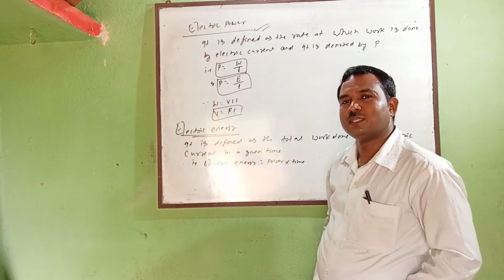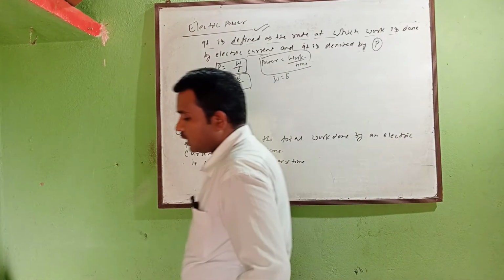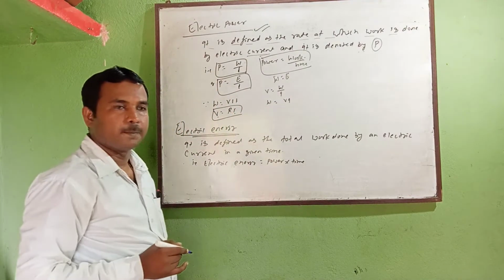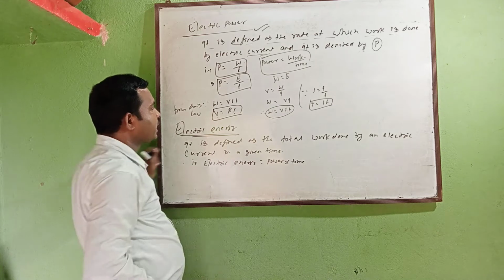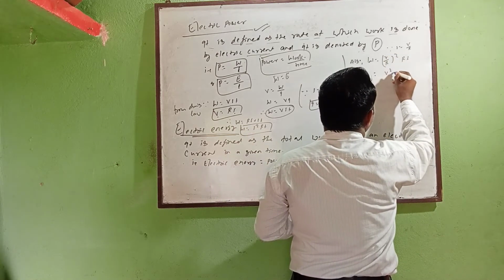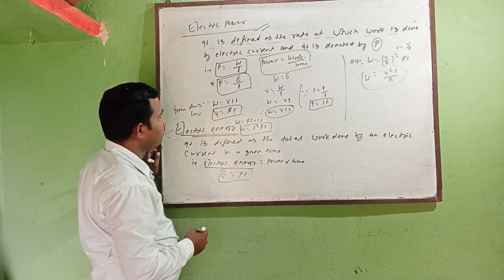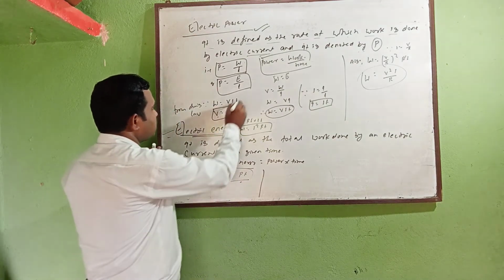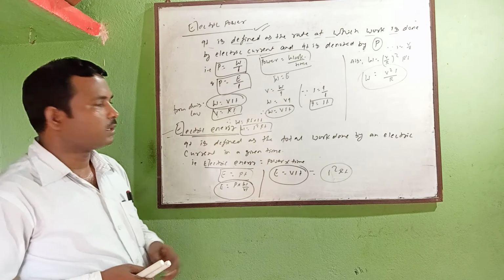Electric power and Electric energy